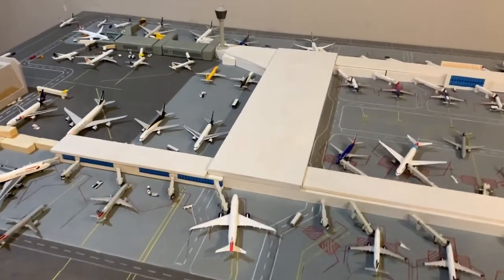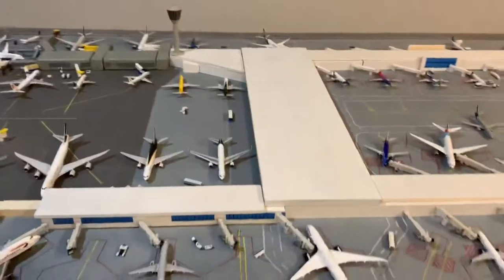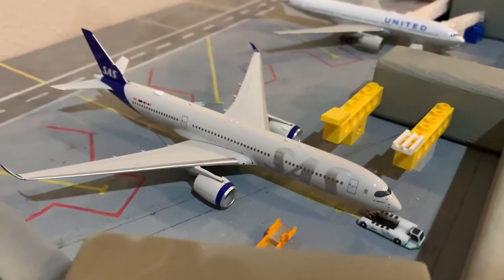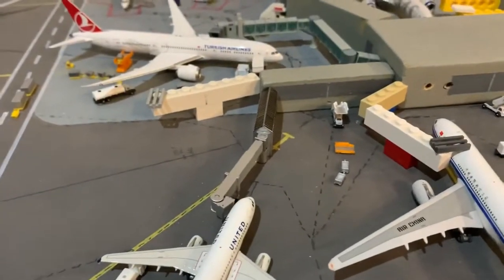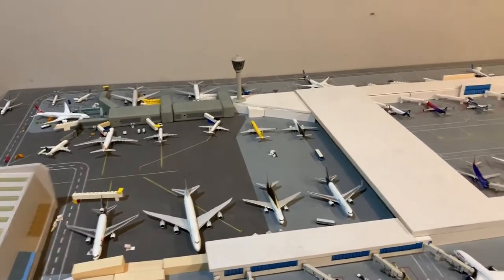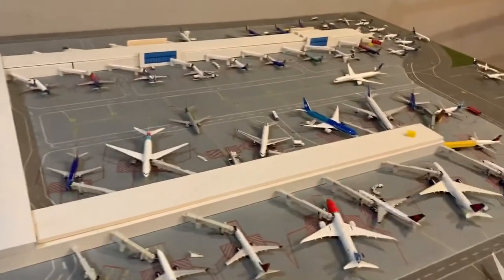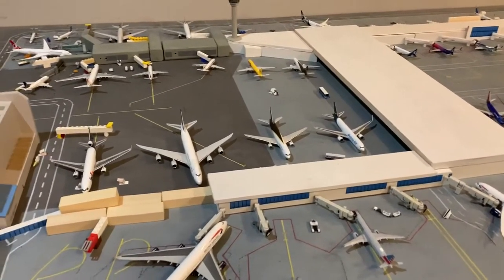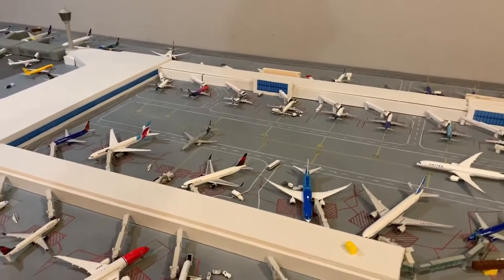Channel update!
New models, airport updates, and trips!